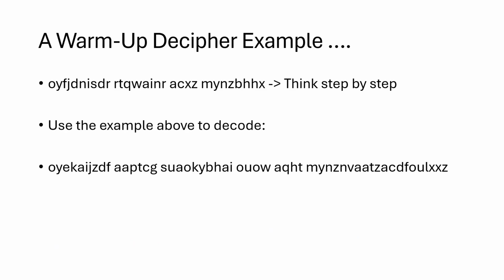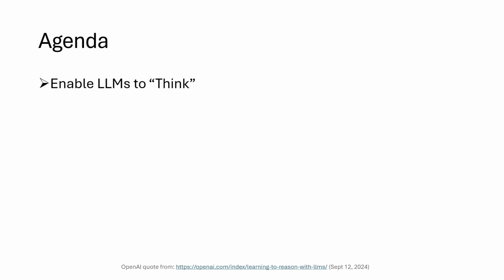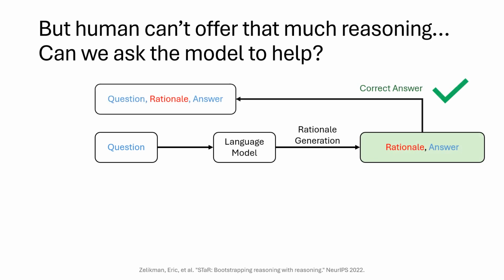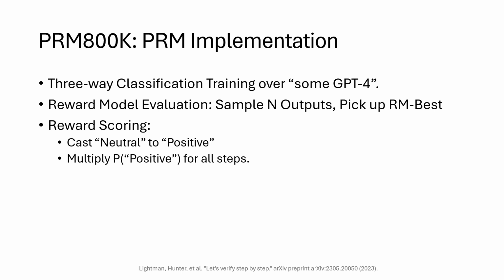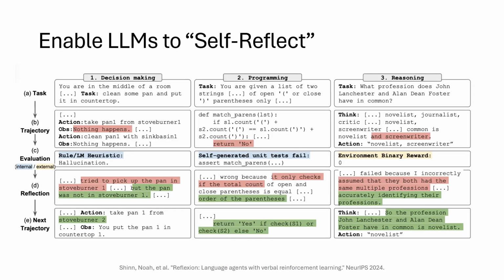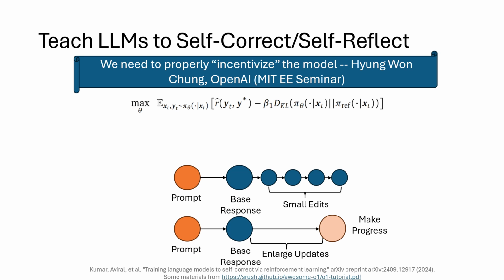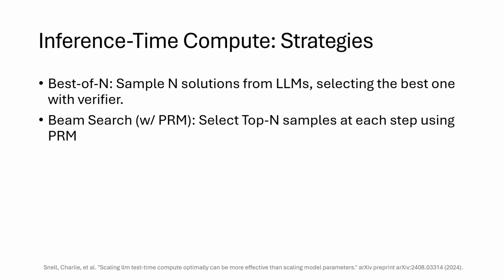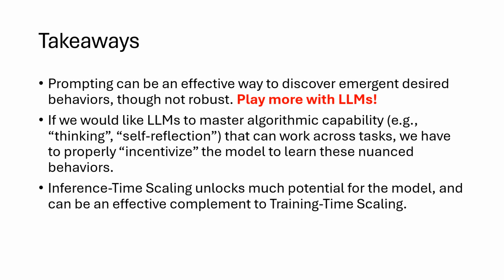Inference Time Compute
This tutorial aims at explaining the key technologies behind "Inference-Time Compute", which is said to be the core of OpenAI O1. I will talk about how we can teach the LLM to do "Chain-of-Thought" thinking, step-by-step reasoning by using the process reward model, self-reflection and backtracking. I will also briefly cover inference-time scaling laws and current community efforts on reproducing OpenAI O1.

The initial version of this tutorial is made at TTIC & UChicago NLP seminar on 10/24. I later incorporate content from Sasha Rush's great talk at Simons Institute and I also recommend people interested to take a look as well